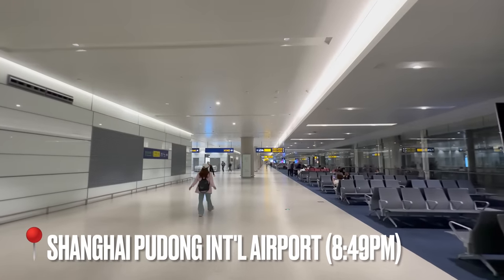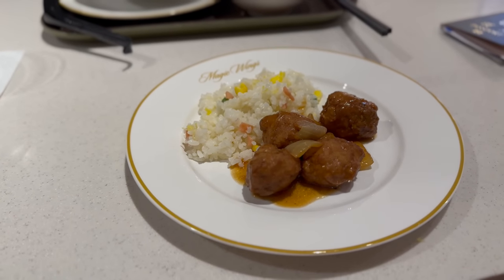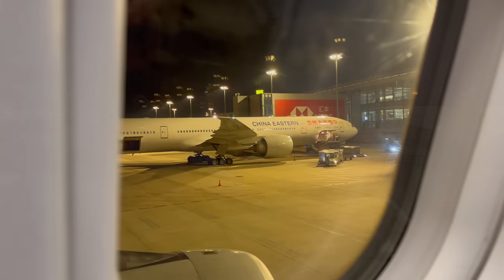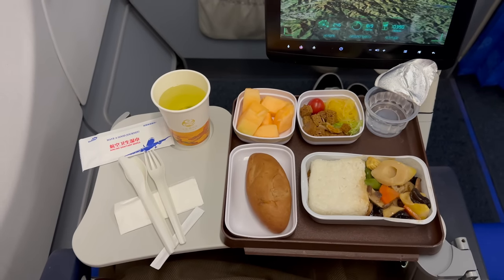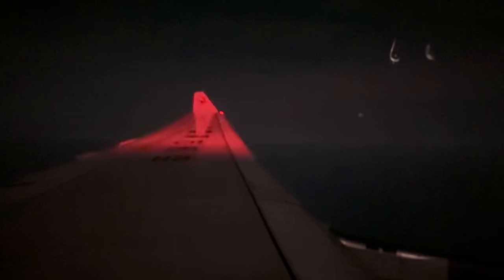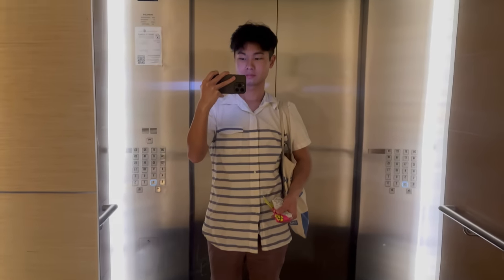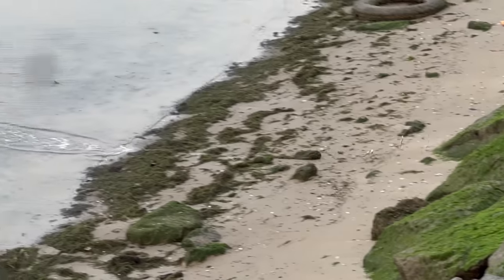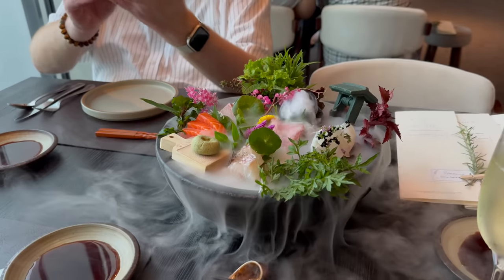CHINA EASTERN A330 ECONOMY CLASS: Best Sleep Ever 😍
In early September, I flew China Eastern Airbus A330-200 in economy class from Shanghai Pudong Airport to Singapore. I used my Delta Air Lines Gold (Skyteam Elite Plus) status for perks such as priority check-in and lounge access. FYI, Qantas and China Eastern are partner airlines; Qantas silver/gold/platinum frequent flyers can enjoy reciprocal benefits.

What you'll see in this video:
00:00 Intro & transfer
01:36 China Eastern 137 Lounge
04:16 Aircraft info & boarding flight MU543
05:06 Seat 31A & features
06:16 Passenger announcement (PA)
07:11 Taxi & takeoff
09:25 Inflight entertainment
10:04 Inflight service
11:17 Lavatory tour
11:37 Seat recline & sleep
12:35 Conclusion
15:05 Landing
17:03 Singapore vlog

Future flight reviews include:
- American Airlines A321neo New York JFK to Miami (economy class)
- Cathay Pacific B777-300ER Sydney to Hong Kong (business class)
- China Airlines A350-900 Taipei to Melbourne (premium economy class)
- Garuda Indonesia A330-300 Sydney to Bali (economy class)
- Hong Kong Airlines A330-300 Hong Kong to Tokyo Narita (economy class)
- Icelandair B767-300 Amsterdam to Keflavik (economy class)
- Korean Air B747-8I Seoul to Los Angeles (economy class)
- Qantas B737-800 Sydney to Adelaide (business class)
- Singapore Airlines B787-10 Singapore to Adelaide (economy class)
- Turkish Airlines A350-900 Cebu to Istanbul (economy class)
- United B767-300 London Heathrow to Boston (premium economy)

Jayden